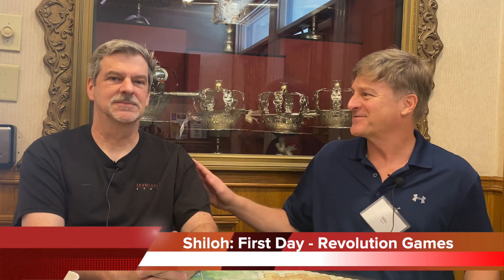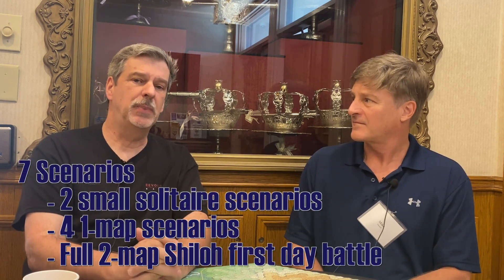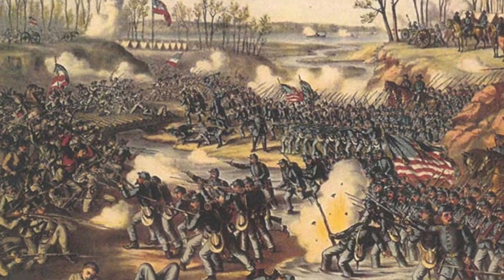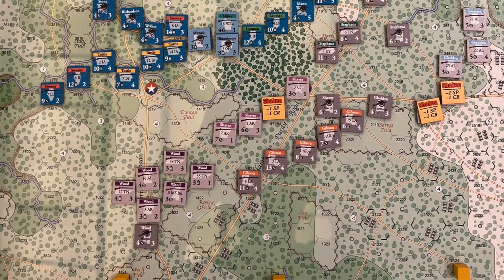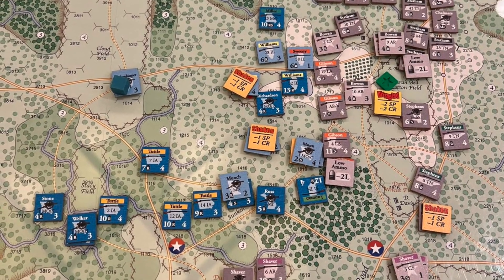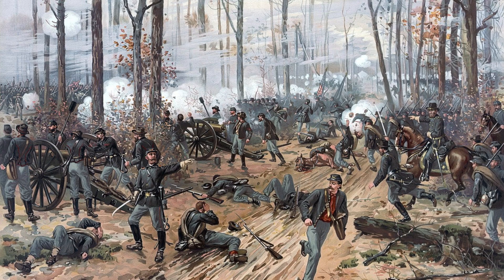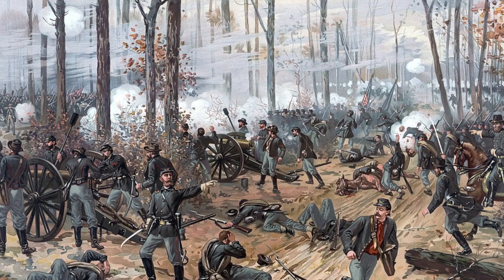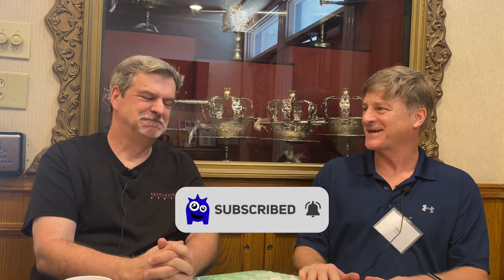Upcoming Wargames | Shiloh: First Day - Designer Interview | Revolution Games | American Civil War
Designer Steve Carey speaks with me at SDHistCon about his upcoming wargame, Shiloh: First Day, from Revolution Games. Shiloh: First Day is an American Civil War boardgame that uses the Blind Swords combat system and covers the first day of the Battle of Shiloh, in Tennessee, on April 6, 1862. The tentative target release period is July 2024.

(When this video was created, in November 2023, Shiloh: First Day information wasn't available.)

Shiloh: First Day On Board Game Geek:
(not posted yet)

Thanks!

Revolution Games
Steve Carey
American Civil War
Blind Swords System
Shiloh: First Day